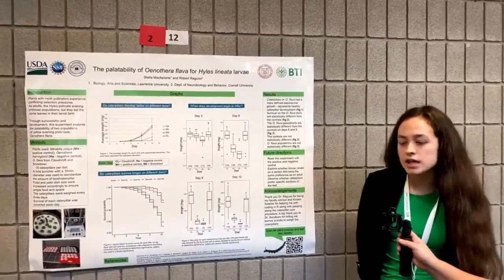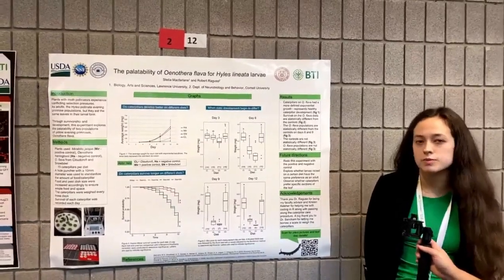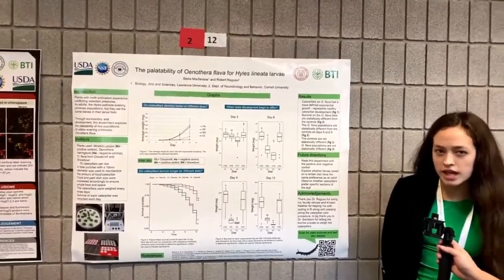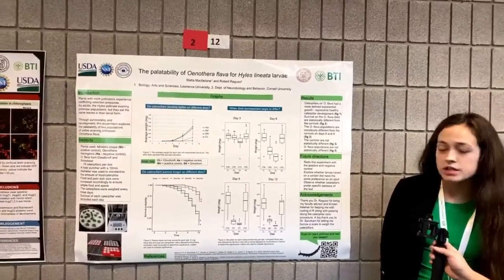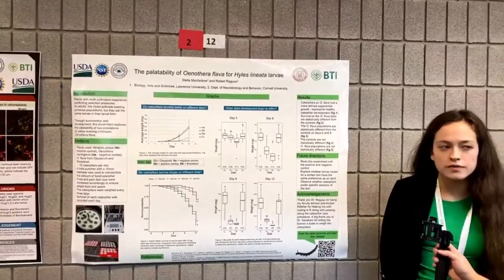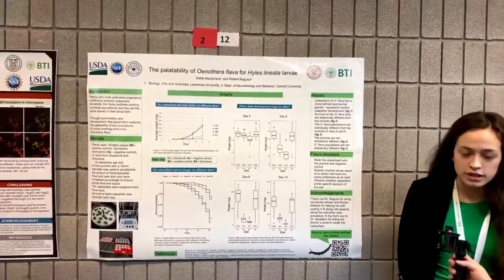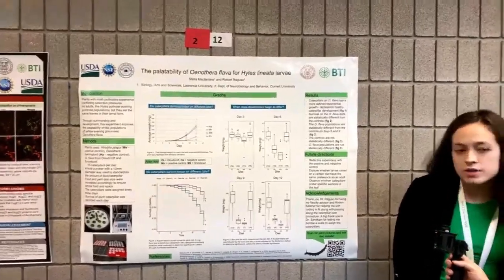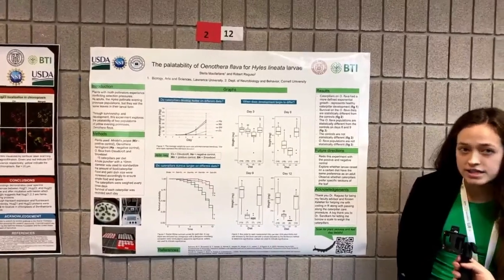Centennial Symposium REU Poster Session - Stella Macfarlane